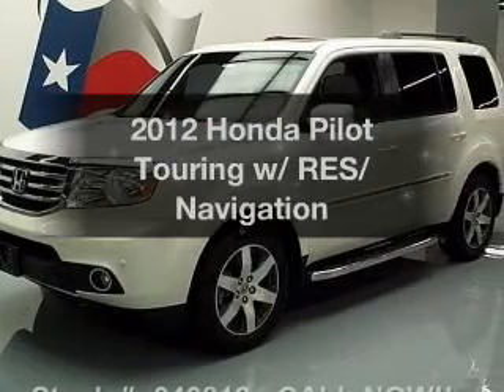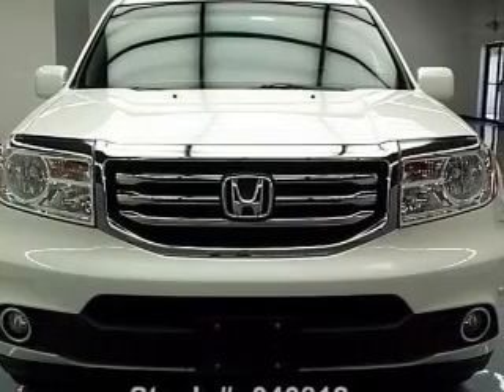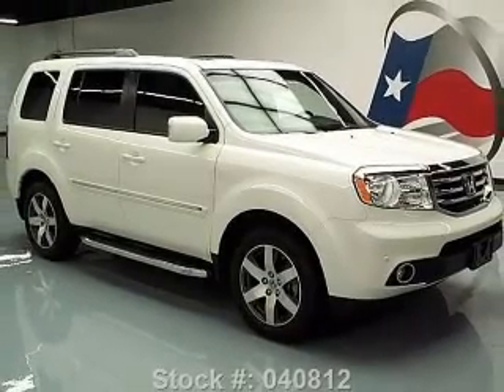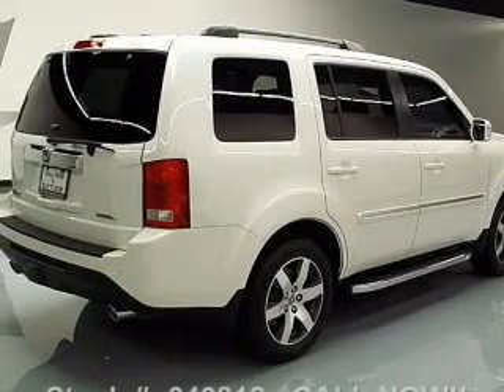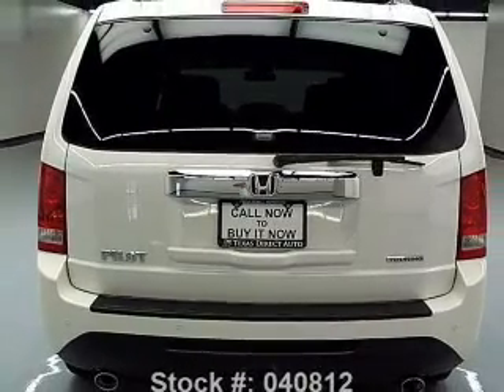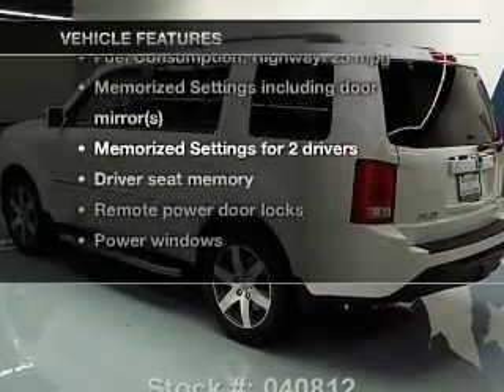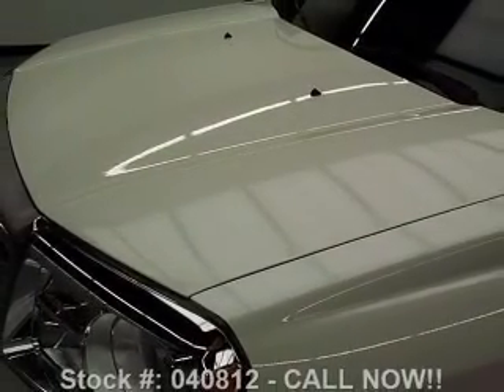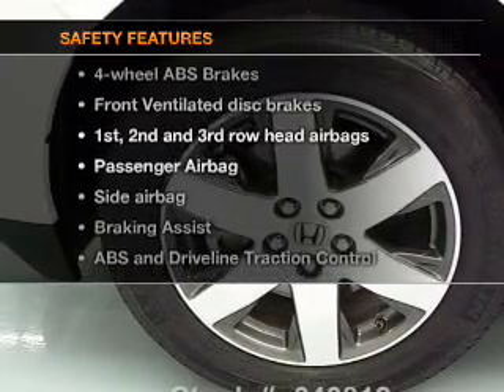2012 Honda Pilot - Stafford TX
Year: 2012
Make: Honda
Model: Pilot
Trim: Touring w/ RES/ Navigation
Engine: 3.5 liter 6 cylinder 24 valve
Transmission: 5-Speed Automatic
Color: White Diamond Pearl
Mileage: 27389
Address:
12053 Southwest Freeway